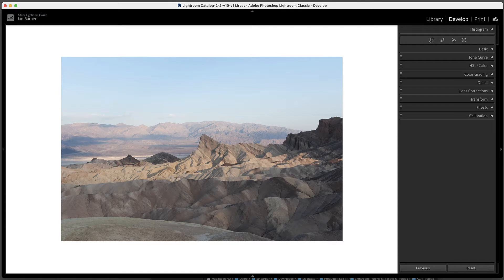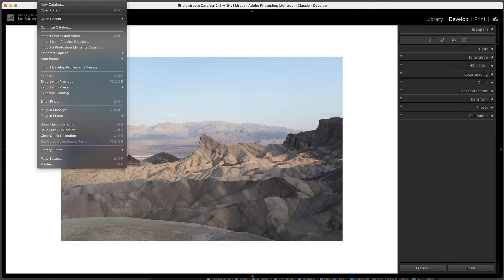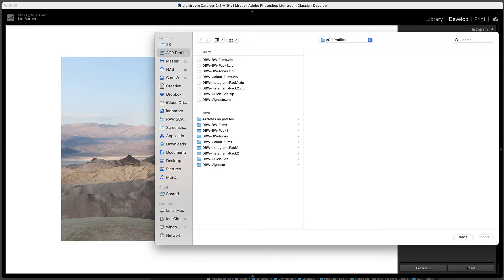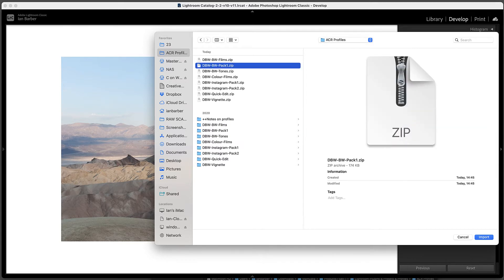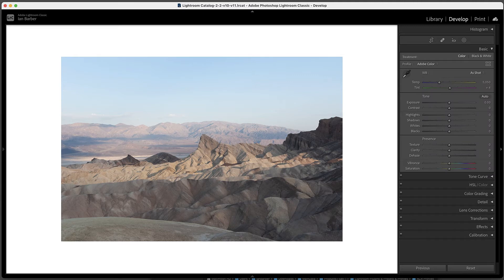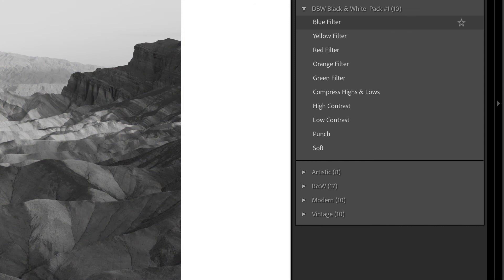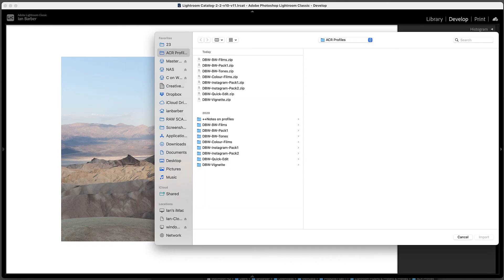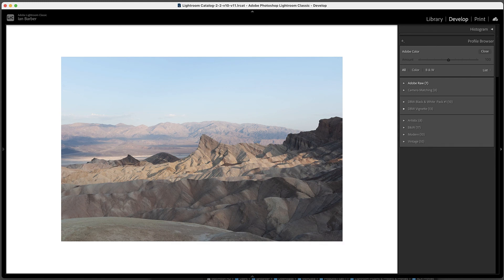Installing Adobe Lightroom Classic Profiles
Quick demonstration showing how to install Develop Profiles into Adobe Lightroom CC Classic.